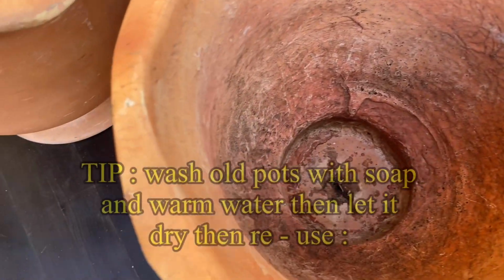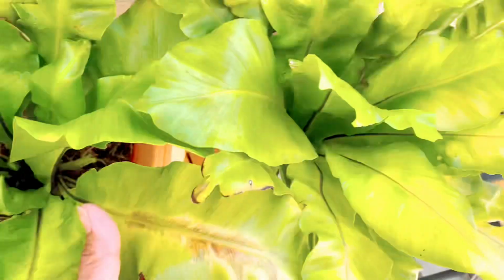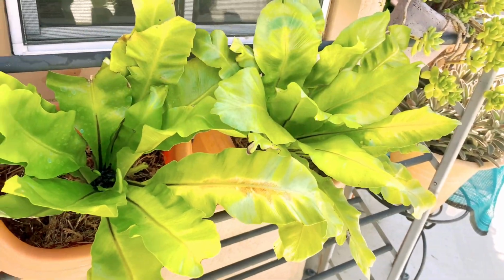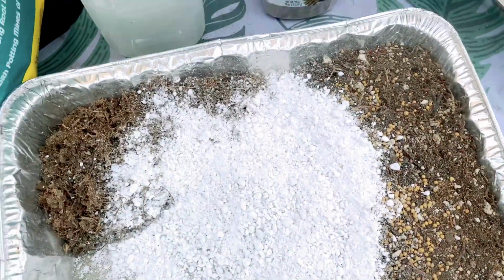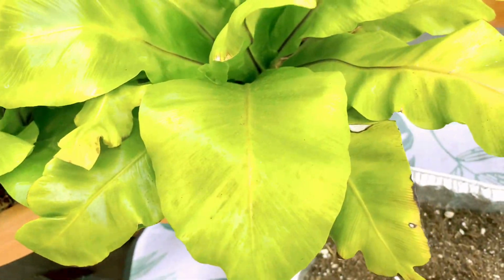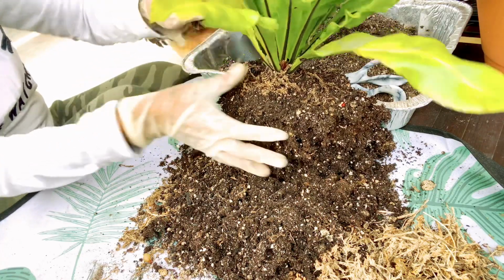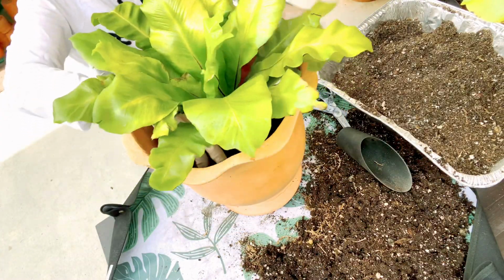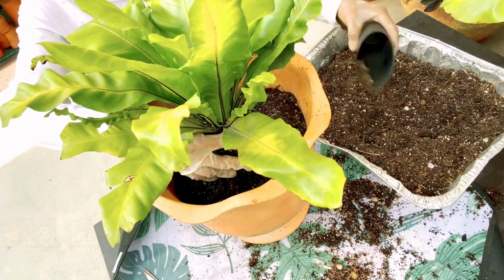HOW TO REPOT GROWING BIRDS NEST FERNS IN TERRACOTTA POTS WITH CARE TIPS